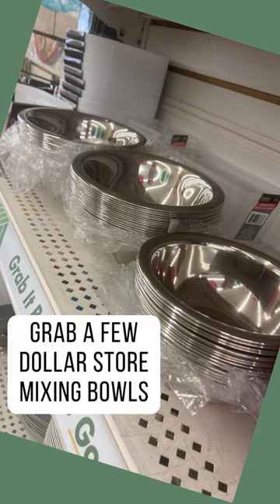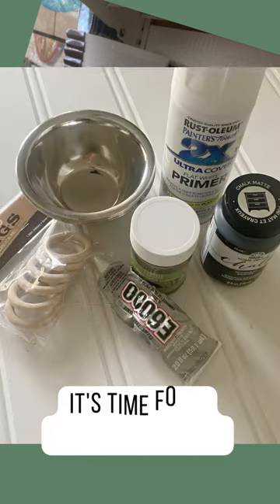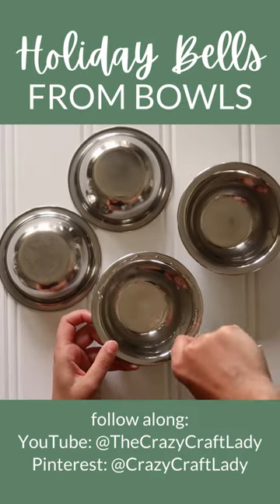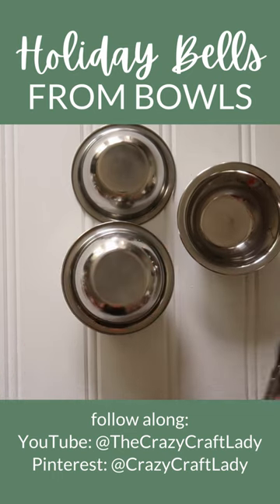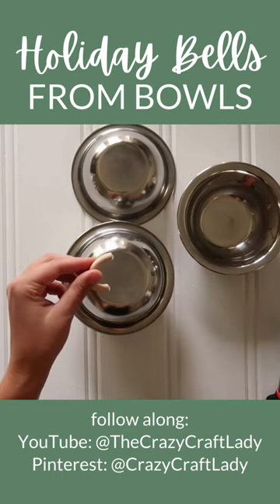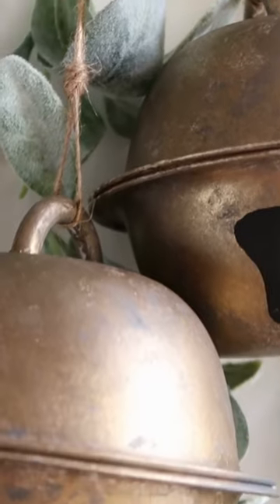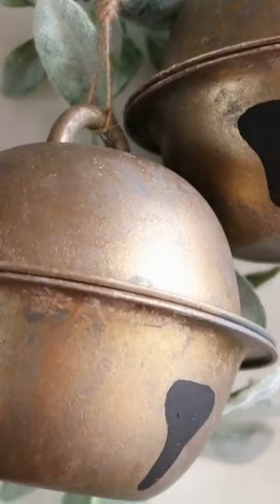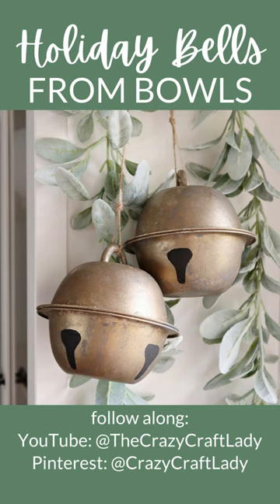Turn Dollar Store Bowls into Jumbo Holiday Bells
No one will ever guess that these gorgeous distressed brass holiday bells were made from metal dollar store bowls!